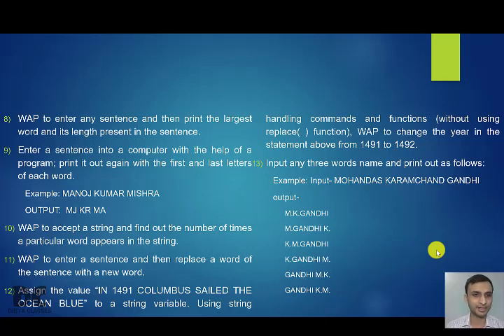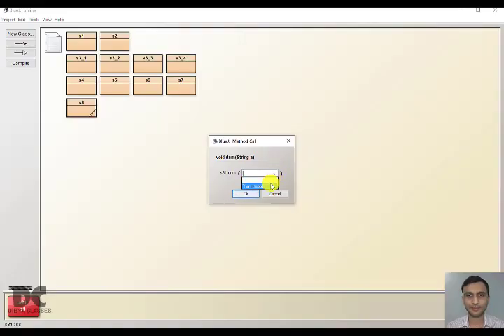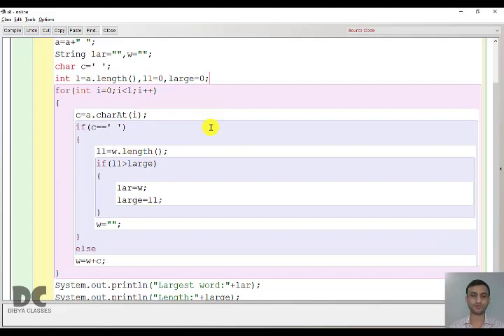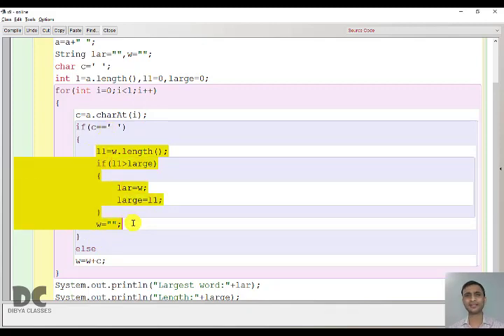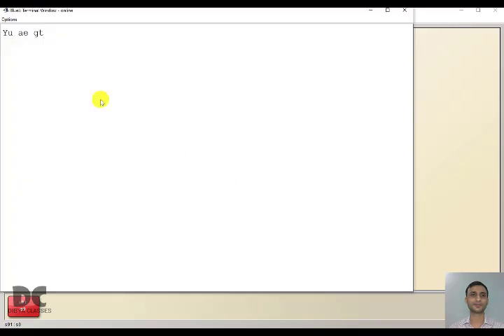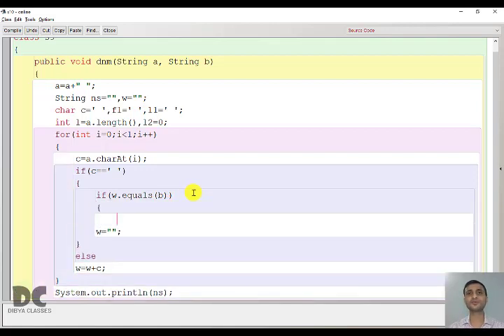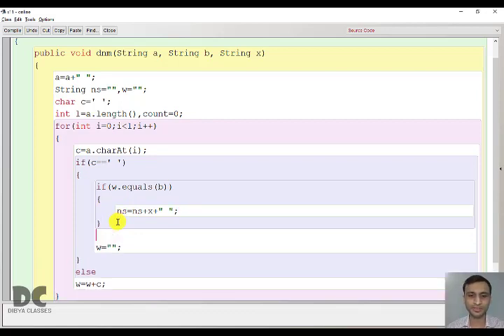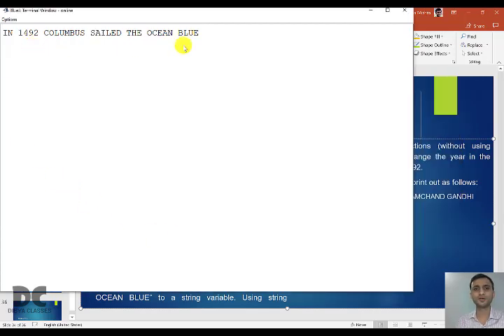STRINGS | CHAPTER 11 | PART 6 | DIBYA CLASSES | ICSE CLASS 10